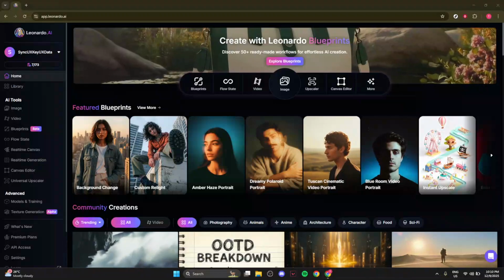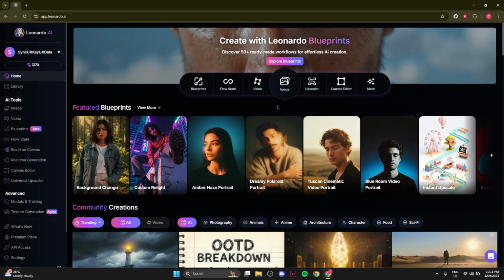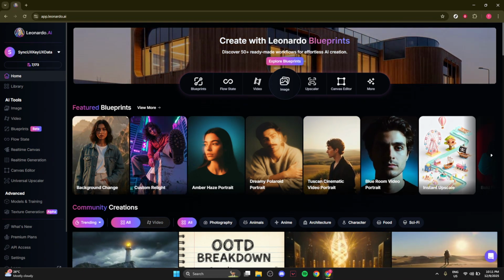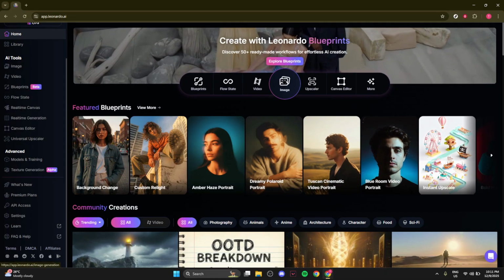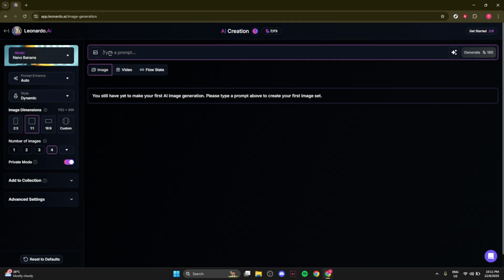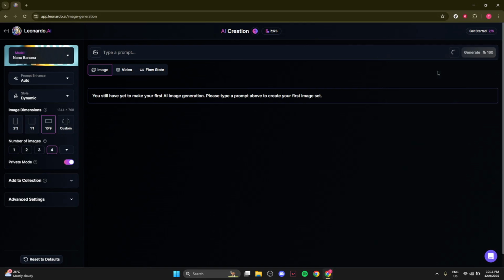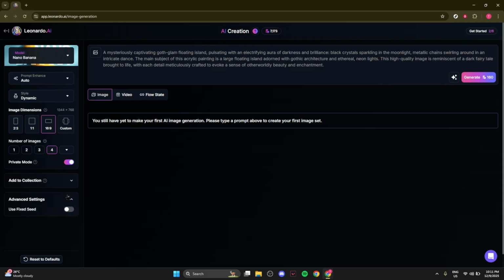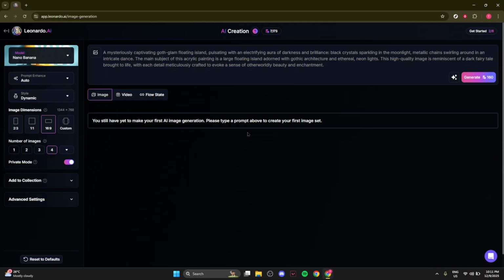How To Use Leonardo Ai [2026 Guide]